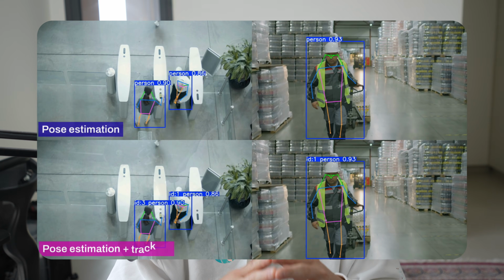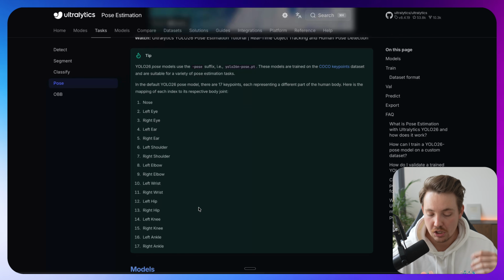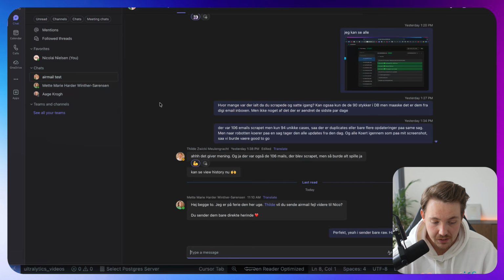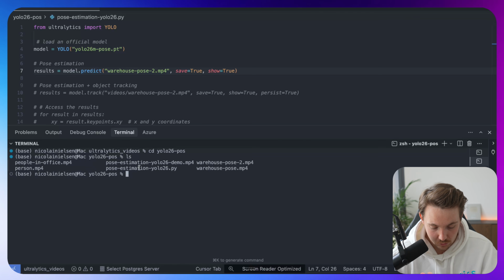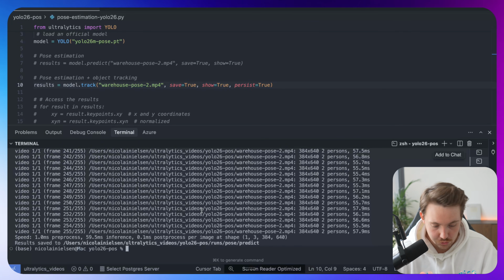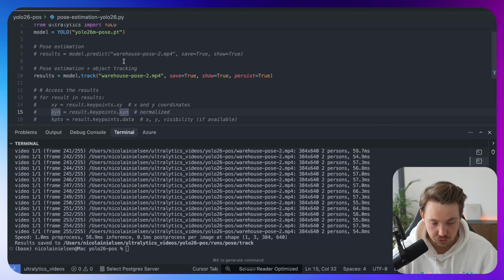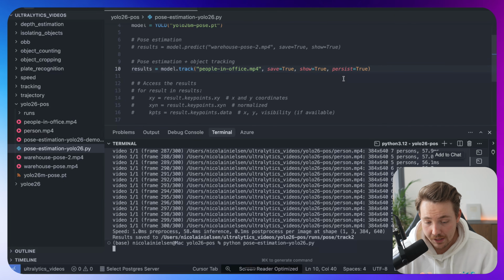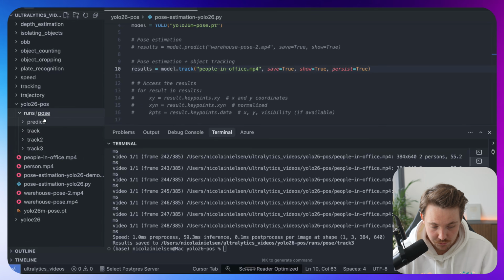How to Run Real-Time Pose Estimation with Ultralytics YOLO26 | Tracking & Keypoints Extraction 🕺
Pose estimation enables computer vision systems to understand human body motion by detecting keypoints, such as joints and limbs. In this tutorial, we explore how to perform pose estimation using Ultralytics YOLO26 and run it directly in Python. We start with a quick introduction to pose estimation and demonstrate how to run YOLO26 pose inference on video input. Then we extend the pipeline by combining pose estimation with object tracking, enabling consistent object tracking across frames. You’ll also learn how to extract pose keypoints programmatically, enabling applications such as fitness analysis, activity recognition, sports analytics, and behavior monitoring.

Chapters:
00:00 - Introduction to pose estimation
01:09 - Pose estimation code walkthrough
02:07 - YOLO26 pose estimation demo
03:08 - Combining pose estimation with object tracking
03:53 - Extracting pose keypoints from results
04:18 - Pose estimation with tracking on additional videos
05:56 - Summary